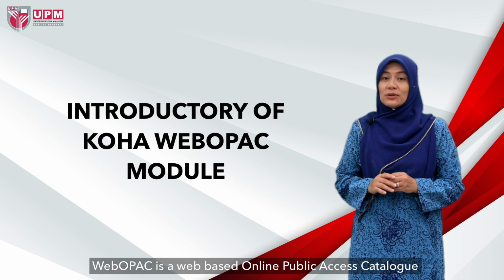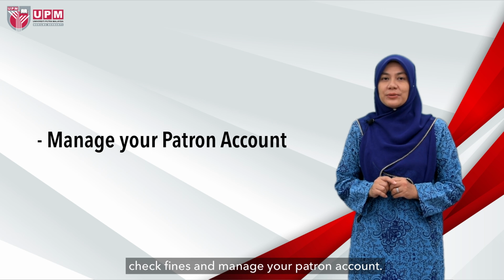Introduction to KOHA WebOPAC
Hi there!

In this course, you will learn step by step on how to use our library catalogue (KOHA WebOPAC). You will learn on how to search for books and other resources available in the library! Enjoy! 😃